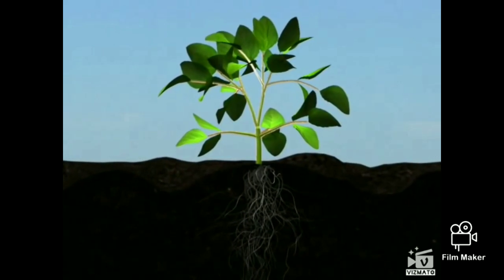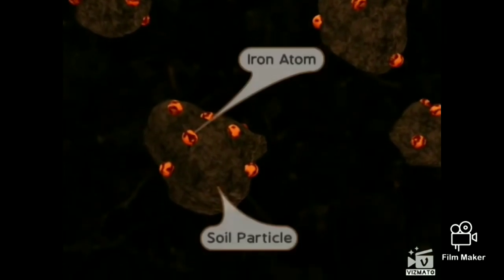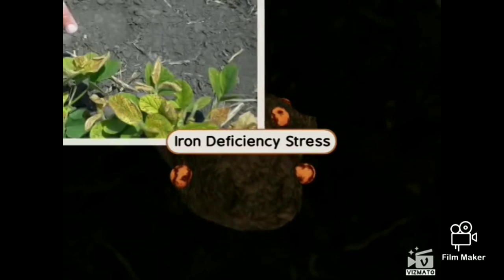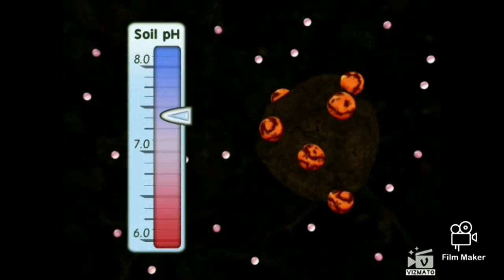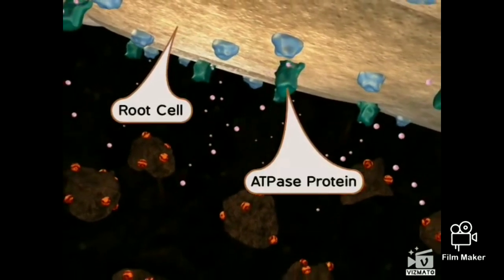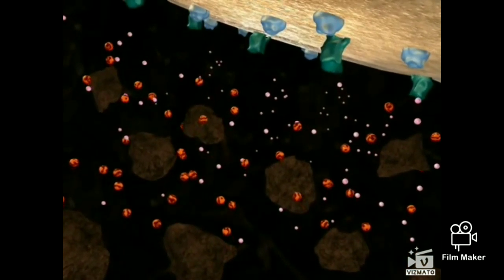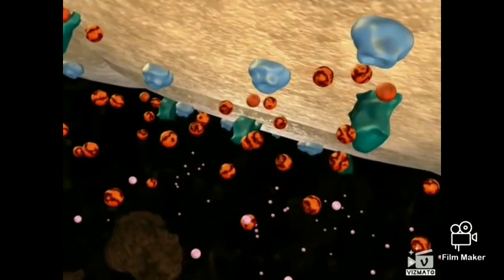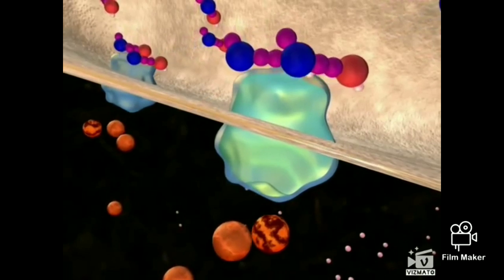Mineral nutrition and absorption. How deficiency symptoms occurs?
Plant nutrition is the study of the chemical elements and compounds necessary for plant growth, plant metabolism and their external supply. In 1972, Emanuel Epstein defined two criteria for an element to be essential for plant growth: in its absence the plant is unable to complete a normal life cycle.